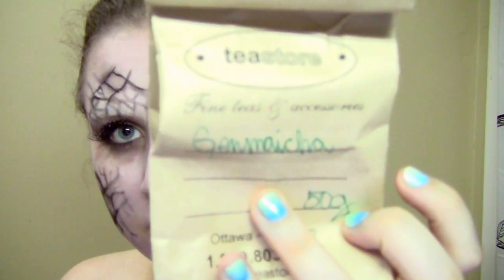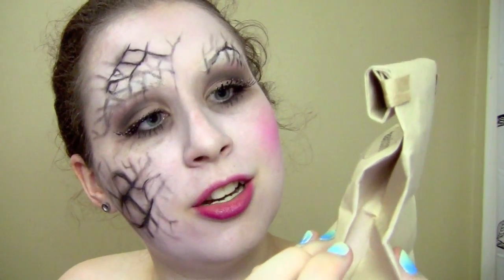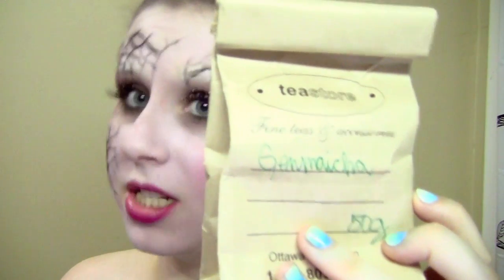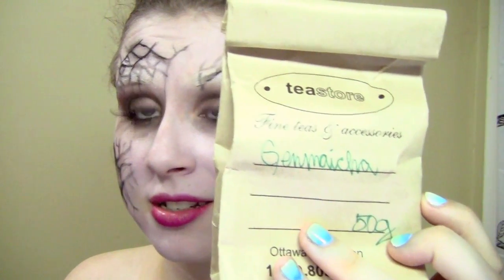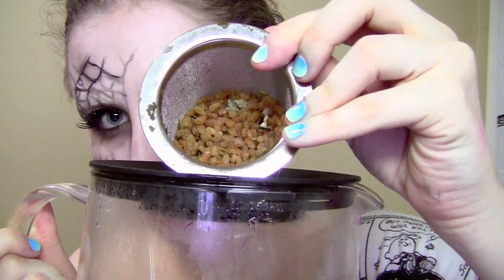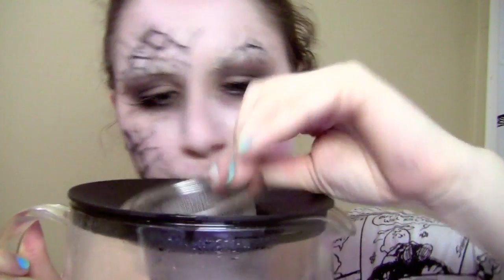TEA COLLECTION: GENMAICHA REVIEW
Genmaicha: Some people call Genmaicha "popcorn tea" because it contains whole roasted grains of brown rice, some of which have popped. Others call it the Rice Krispie of green teas. Either way, genmaicha was originally drunk by poor Japanese who used the rice as a filler because they couldn't afford enough tea leaves. It soon became all the rage. Today, everyone is addicted to its sweet, toasted rice flavour.